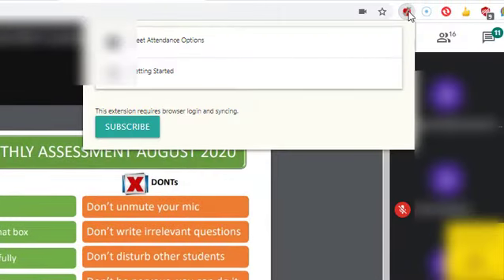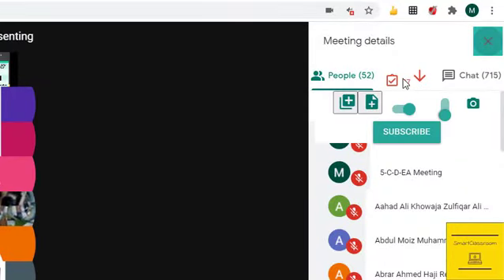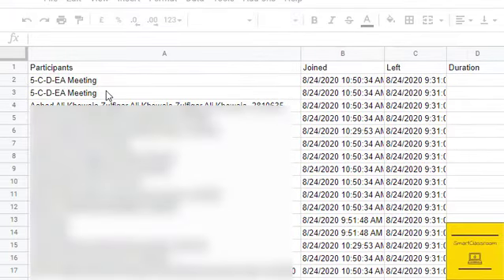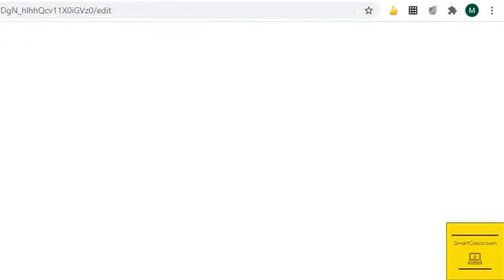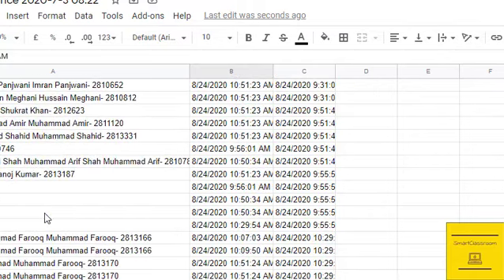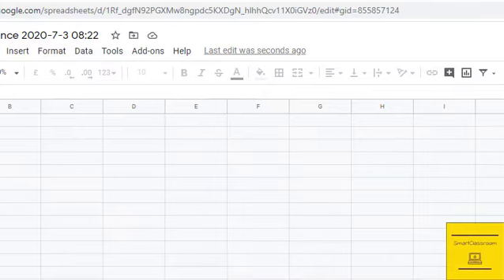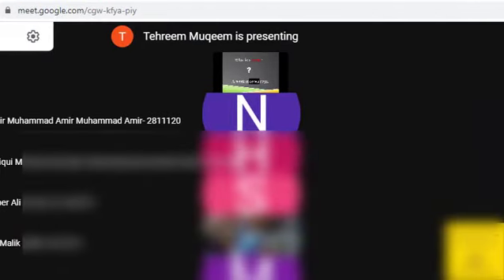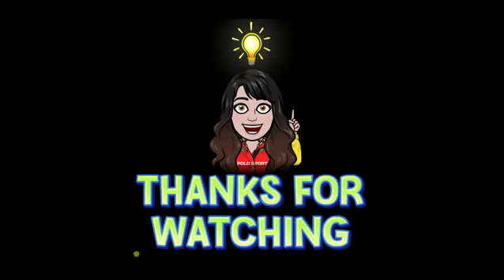Google meet attendance collector not working | Explore new features